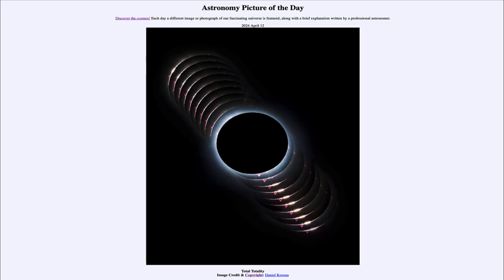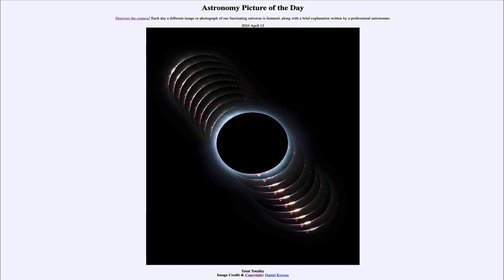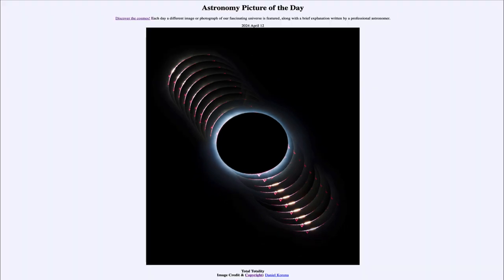2024 April 12 - Total Totality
In today's image, we see multiple images of the solar eclipse from April 8. Around the limb of the Moon, we see a number of pink solar prominences as well as glimpses of the solar surface through what are known as Bailey's Beads.